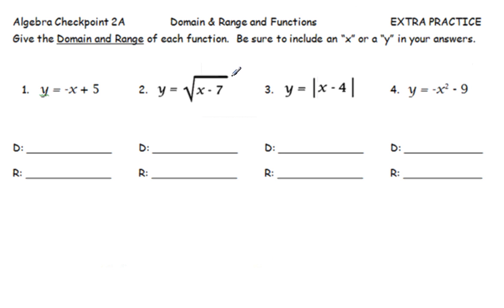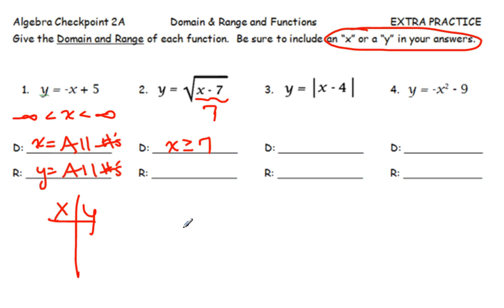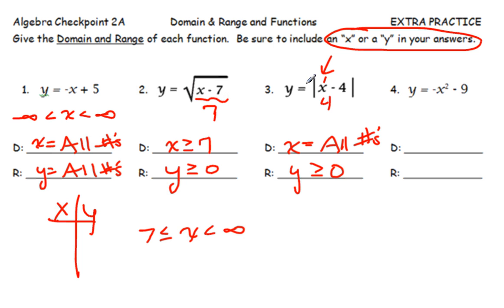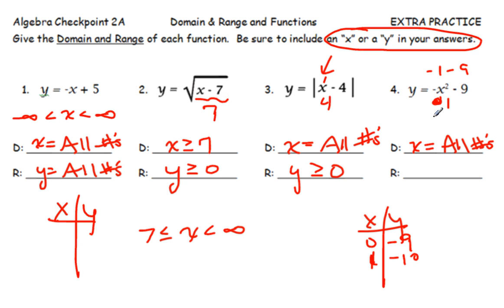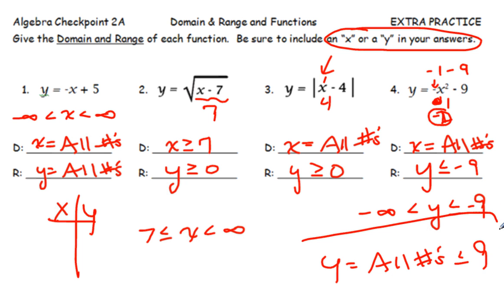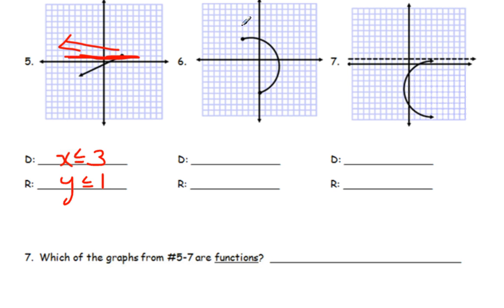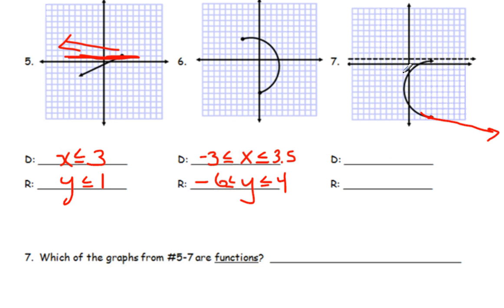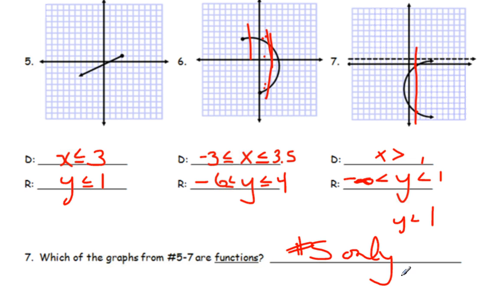Checkpoint 2A Domain and Range